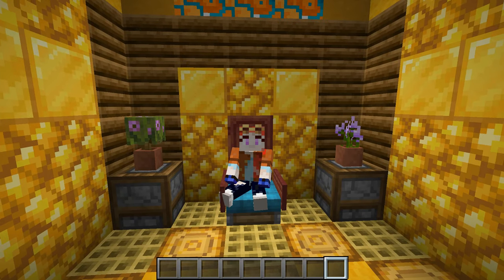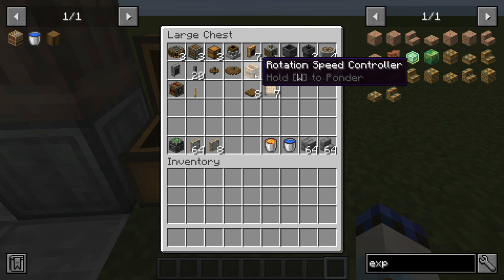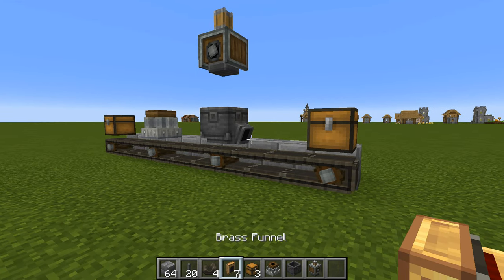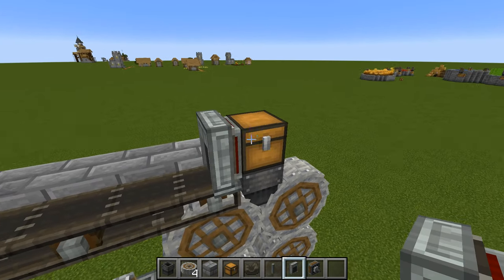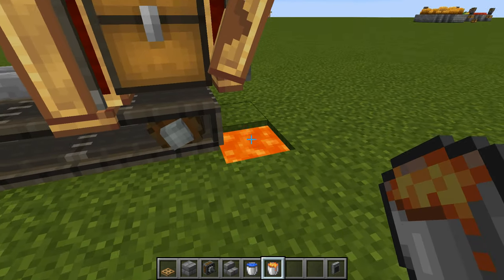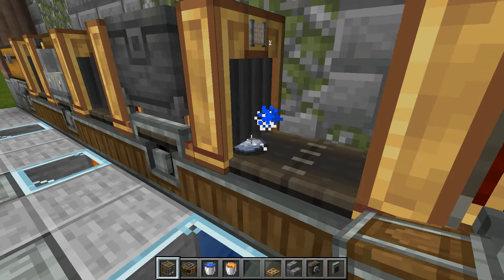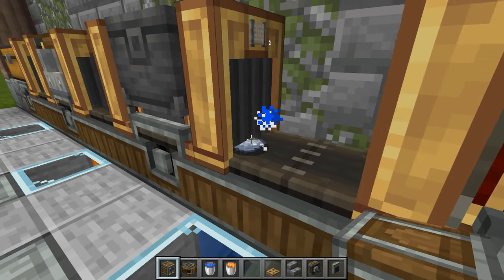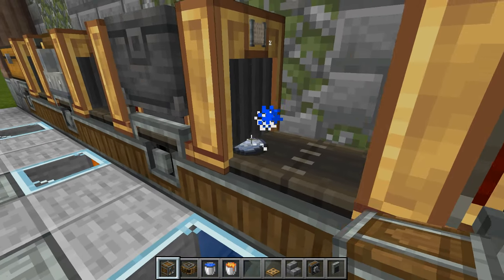Minecraft Create Mod (1.20.1): FULLY AUTOMATIC GOLD farm tutorial.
This is a fully automatic gold farm for the Minecraft Create Mod (1.20.1). The farm is not early game and you will need to have gone to the nether and started to make brass and the mechanical crafters and it uses crushing wheels and brass funnels.